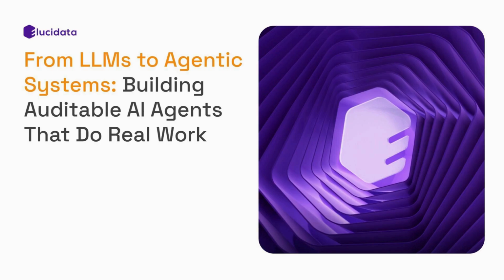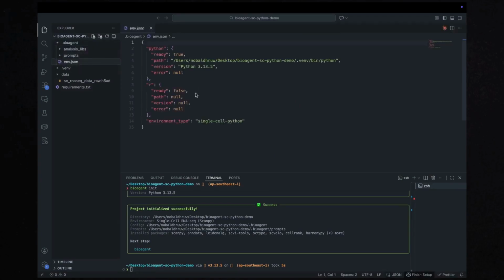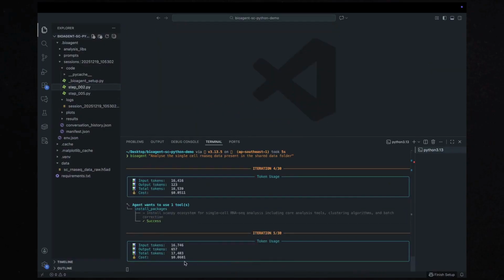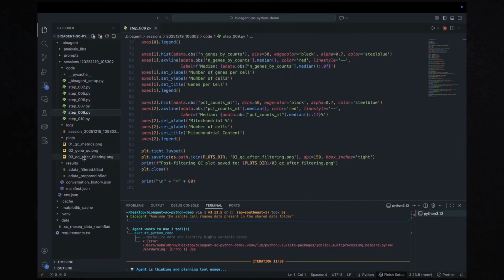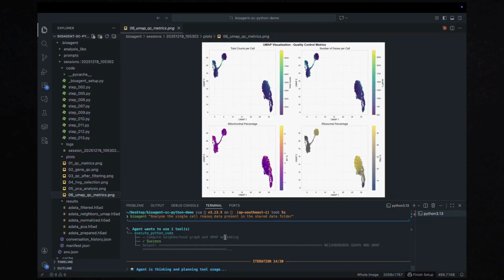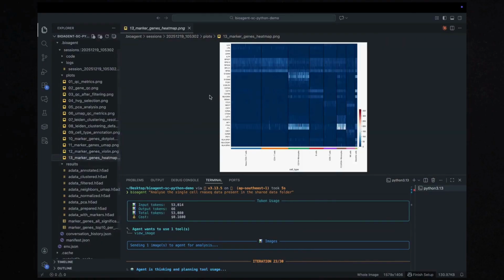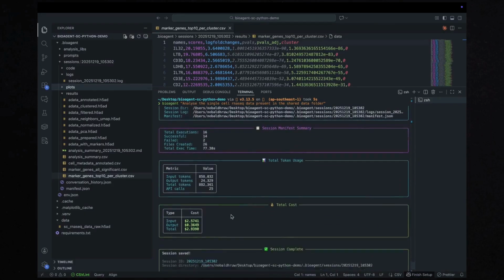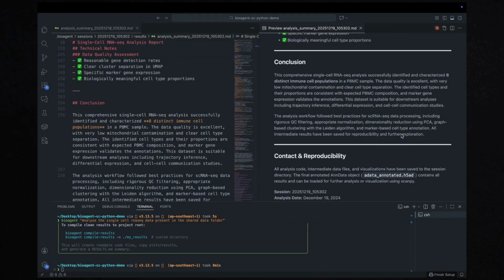Autonomous Bioinformatics & Omics Analysis with BioAgent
Across common bioinformatics workflows, Bioagent typically deliver:

Significant reduction in hands-on execution time, with some workflows compressed from multiple hours to under 20 minutes

Faster iteration cycles as prior state, outputs, and artifacts persist by default and do not need to be recreated

Lower operational overhead, by removing manual environment setup, dependency management, and step-by-step orchestration

Reduced rework, since analyses are reproducible, reviewable, and structured for handoff from the star

The largest gains are seen in multi-step workflows such as single-cell RNA-seq, differential expression pipelines, and exploratory R&D, where execution overhead typically dominates scientific thinking time.